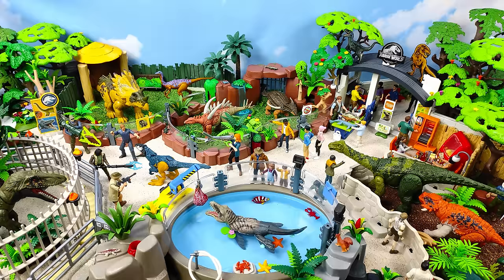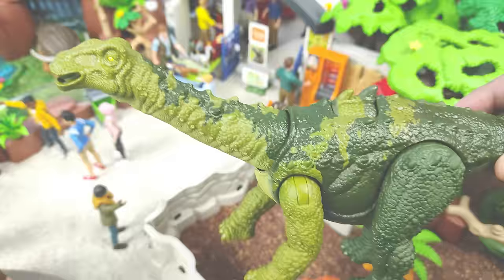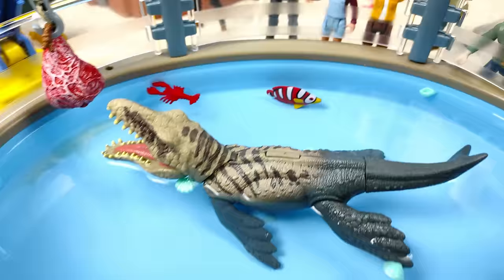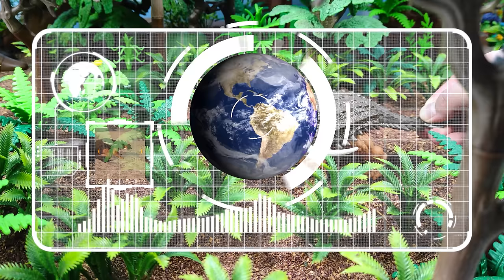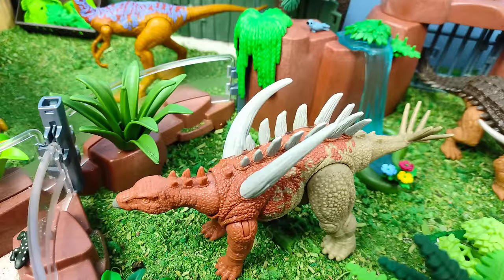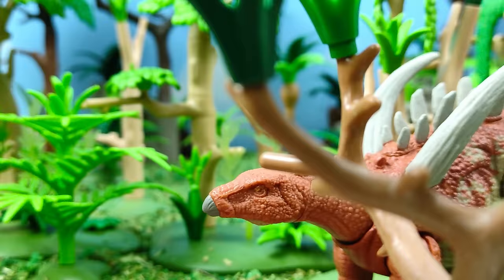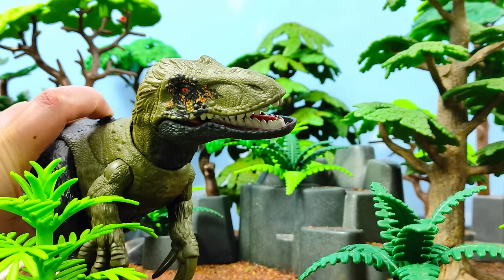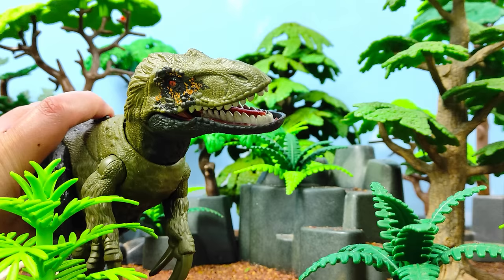CONSTRUYE TU PROPIO JURASSIC WORLD CON ESTE ASOMBROSO ZOOLÓGICO DE DINOSAURIOS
No  olvides  SUSCRIBIRTE y ACTIVAR la campanita de notificaciones para que no te pierdas ninguno de nuestros vídeos ¡es completamente gratis! regalarnos un LIKE si es que te ha gustado, COMPARTIR nuestros vídeos y dejarnos un comentario.